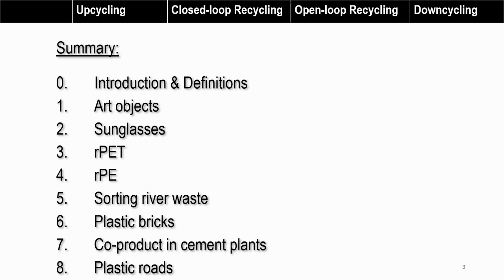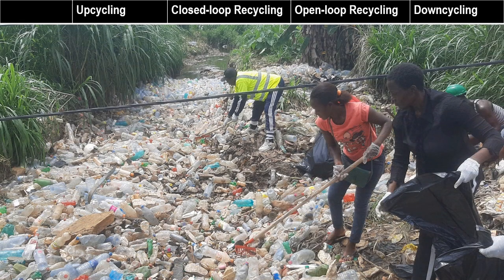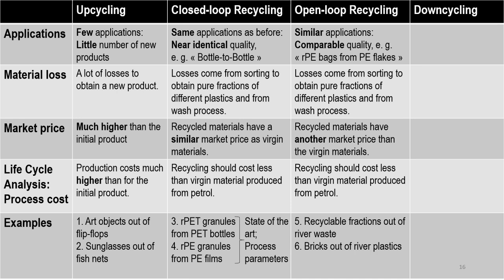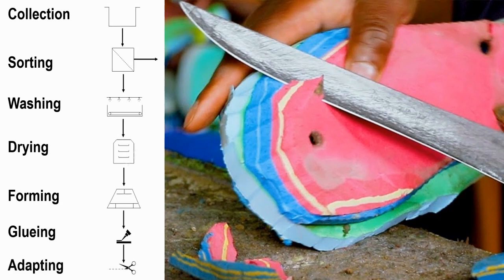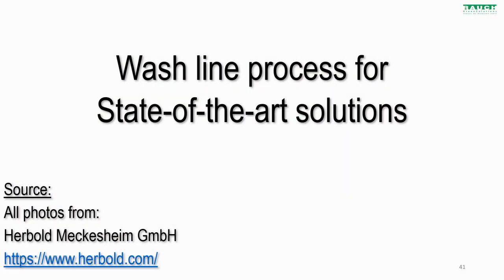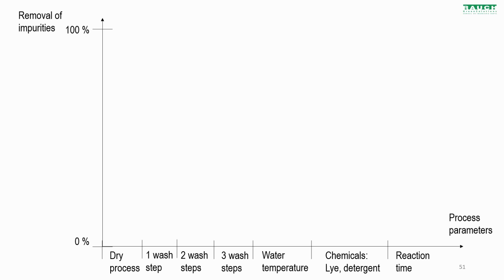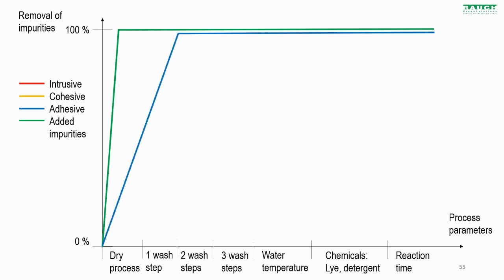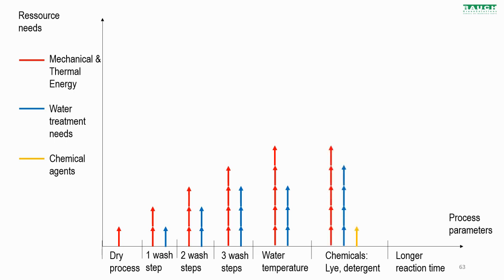"Upcycling, Recycling, Downcycling of river & marine plastics" (PART 1) on April 8, 25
0. Introduction & Definitions
1. Art objects
2. Sunglasses
3. rPET
4. rPE

Sources of quotes, photos and video extracts:
YICAPED